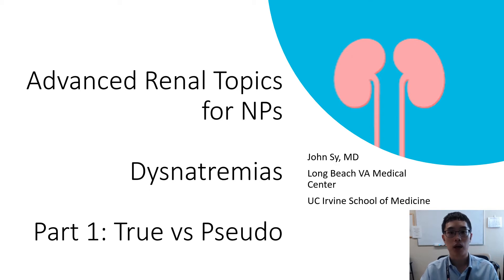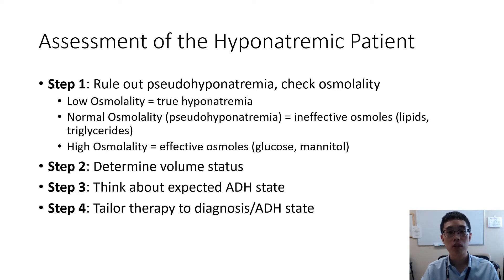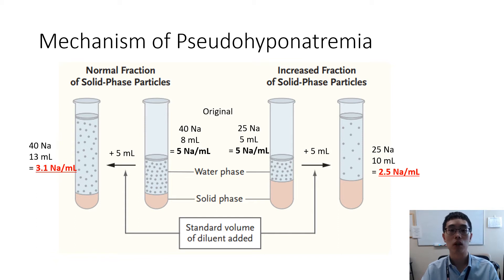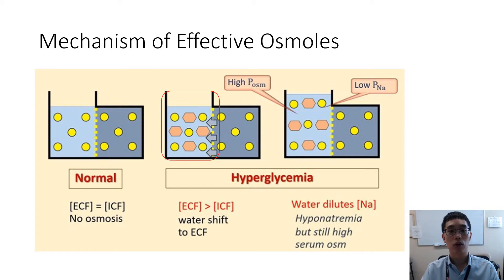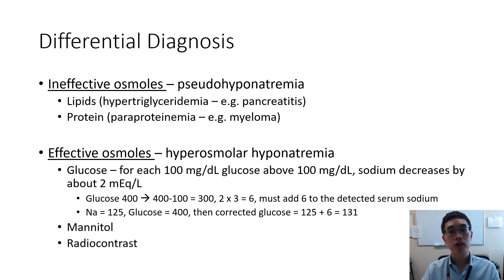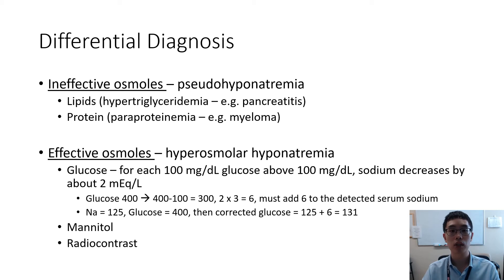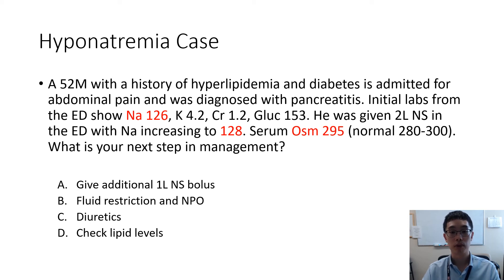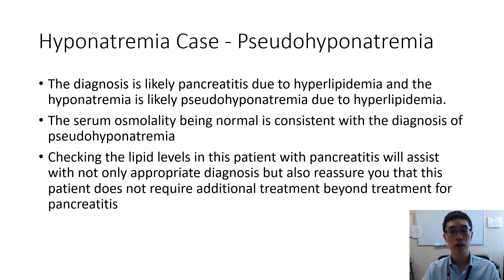Hyponatremia Part 1 - Pseudohyponatremia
Advanced Renal Topics for Nurse Practitioners
Hyponatremia, Part 1 - True vs Pseudohyponatremia

UCLA School of Nursing - NP Program
Nephrology Section
Hyponatremia Series